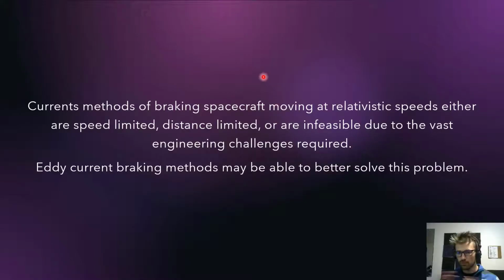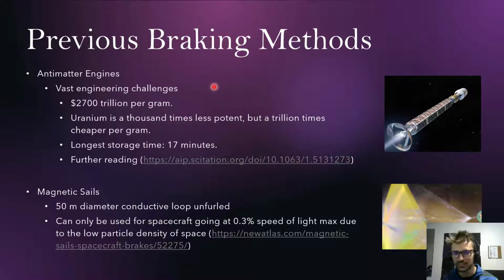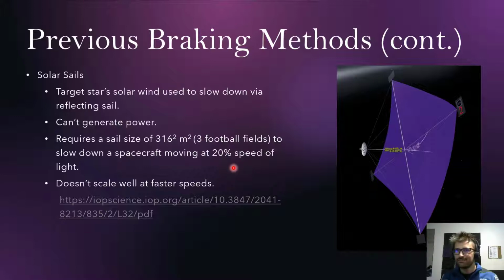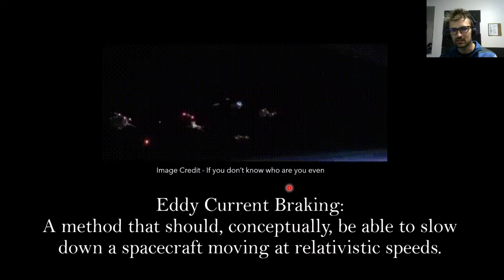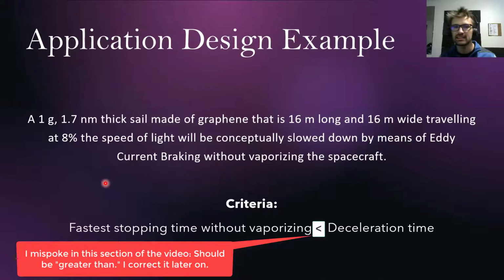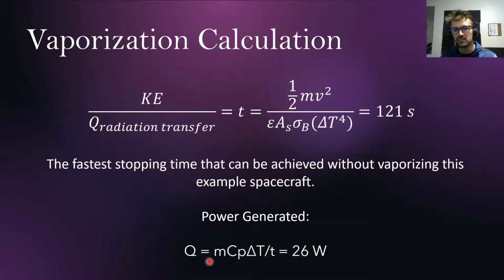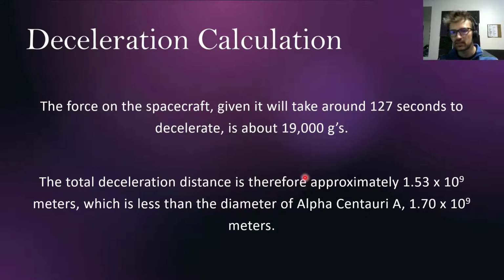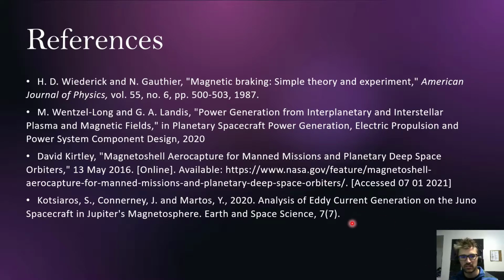A Novel Method of Slowing Down Relativistic Spacecraft - Eddy Current Braking